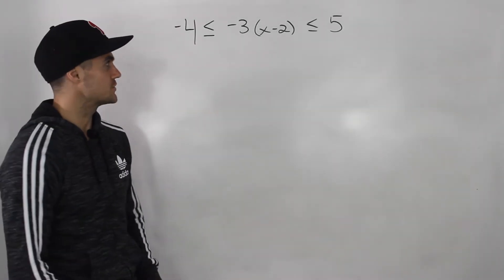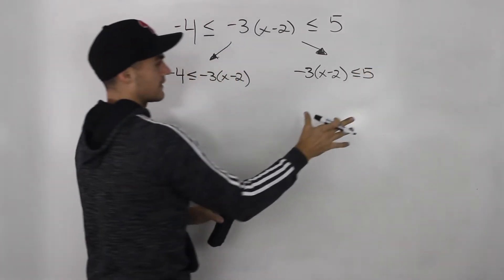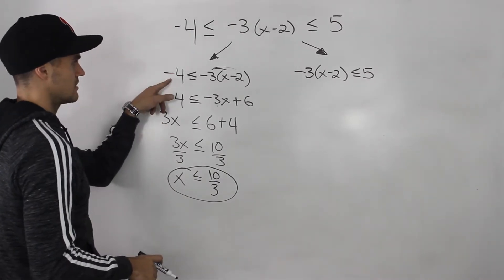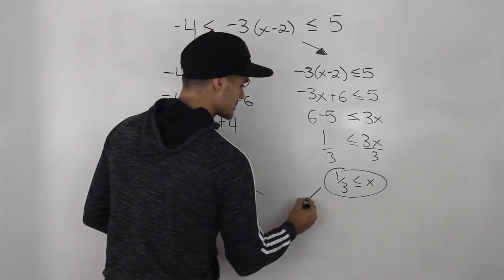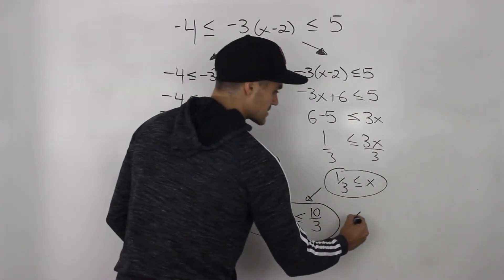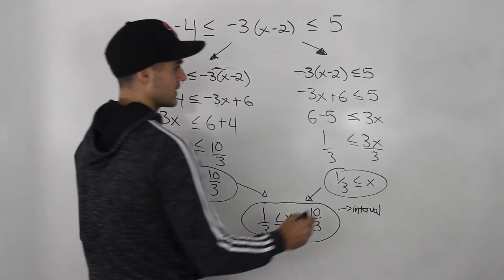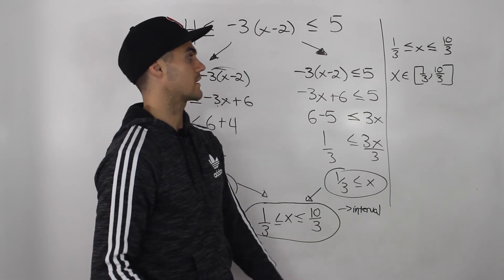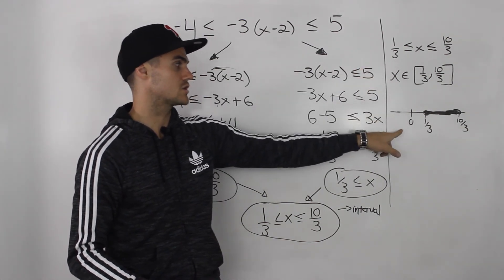MHF4U (4.2) - Double Linear Inequality